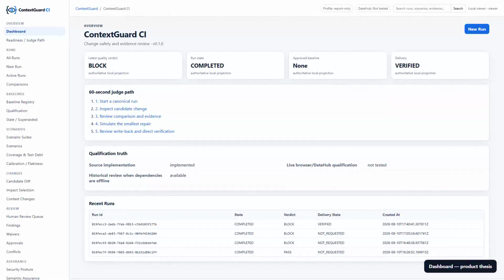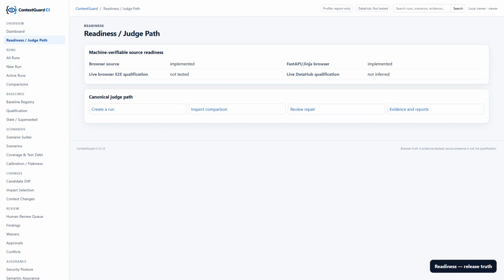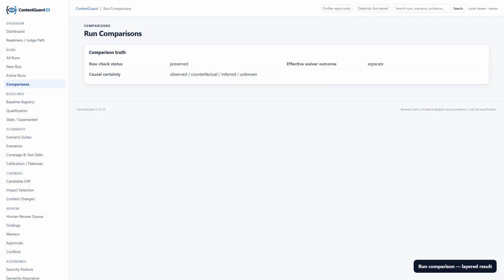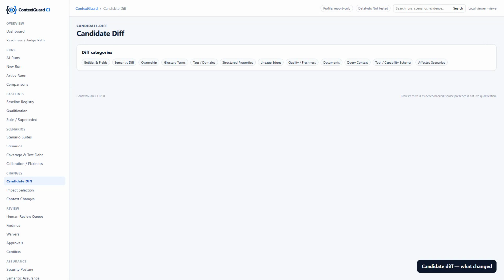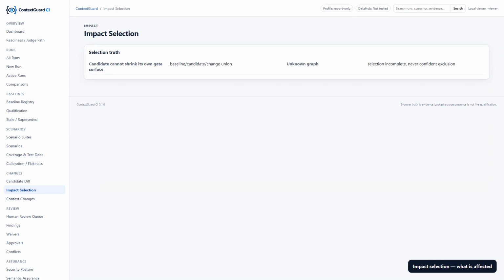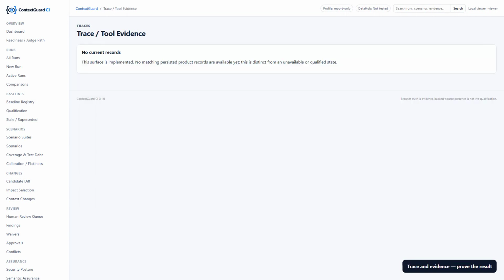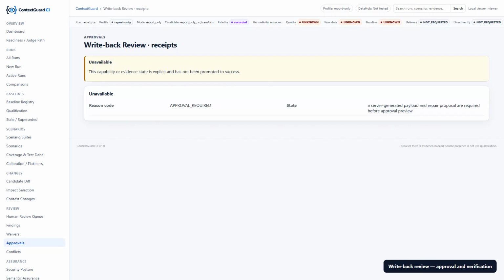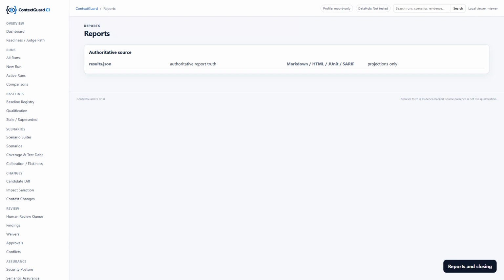ContextGuard CI — Regression Testing for DataHub-Powered AI Agents | DataHub Hackathon 2026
What happens when a metadata change doesn't break your data pipeline—but does break the AI agent that depends on it?

ContextGuard CI is a change-safety and regression-testing platform for AI agents powered by DataHub context.

It treats metadata, schemas, lineage, ownership, glossary definitions, documentation, quality signals, retrieval behavior, and other organizational context as production dependencies that should be tested before changes reach production.

In this demo, ContextGuard CI shows how a trusted baseline can be compared against a candidate change to detect regressions across multiple independent layers:

• Metadata and context invariants
• DataHub retrieval quality
• Agent tool use and trajectory
• Executable SQL and artifact validation
• Evidence grounding
• Semantic answer quality
• Security and prompt-injection resistance

Instead of simply asking whether an LLM produced a plausible answer, ContextGuard produces an evidence-backed PASS / WARN / BLOCK decision and helps localize exactly where the regression occurred.

When a problem is detected, ContextGuard can propose a minimal repair, simulate it, rerun the affected checks, and—with explicit approval—write an auditable result back to DataHub and verify the mutation through read-after-write.

The core workflow is:

DataHub → Snapshot → Compare → Evaluate → Diagnose → Repair → Verify → Write Back

Built with:
DataHub OSS / Core
DataHub Agent Context Kit
Python
FastAPI
HTMX + Jinja2
DuckDB
SQLite
Pydantic
SQLGlot
Typer
Docker

ContextGuard CI was created for the DataHub Hackathon 2026 in the Metadata-Aware Code Generation & Development category.

The idea is simple:

If AI agents depend on organizational context, changes to that context should be regression-tested before they become production failures.